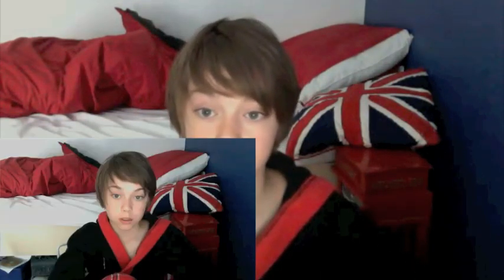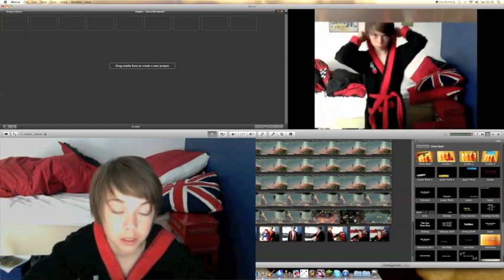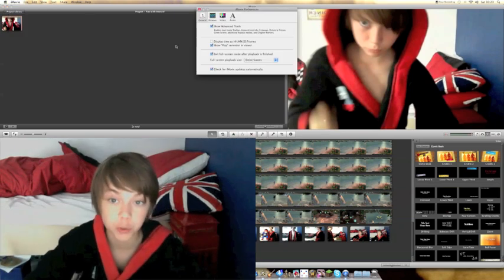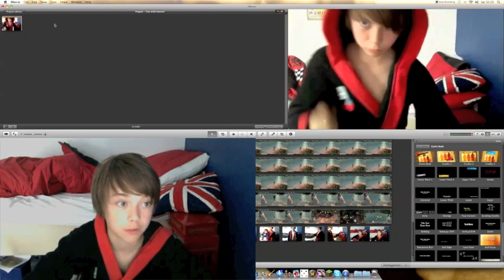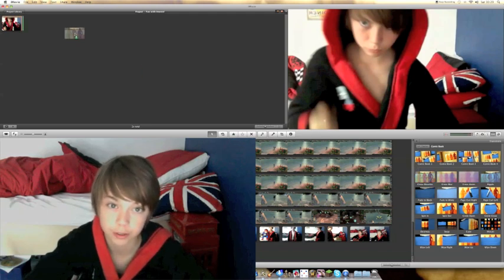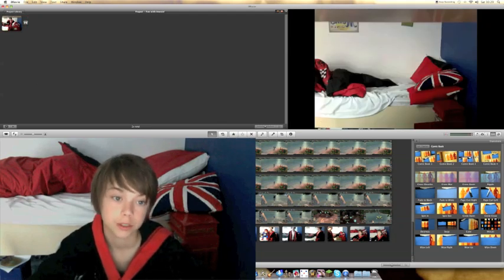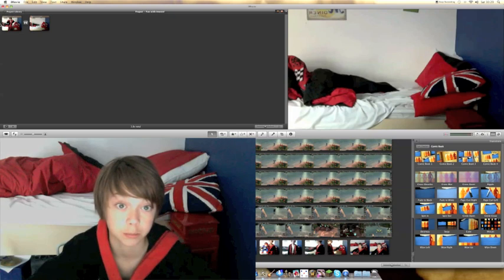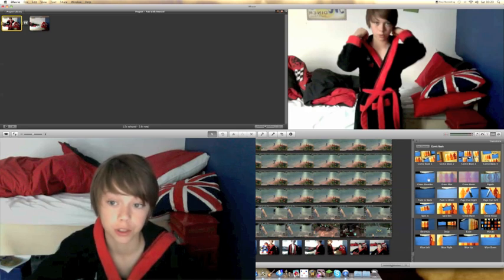How to turn invisible with imovie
and trick on how to use imovie